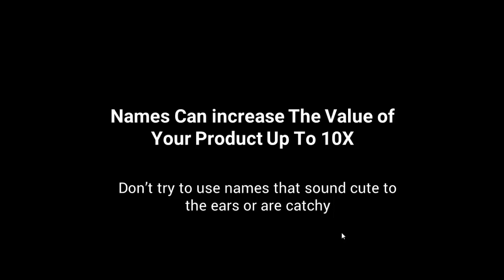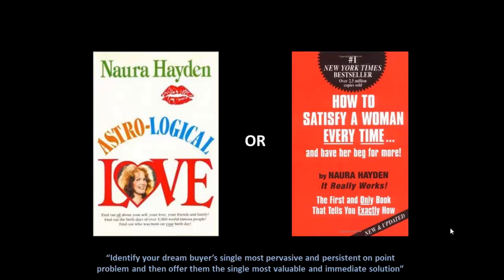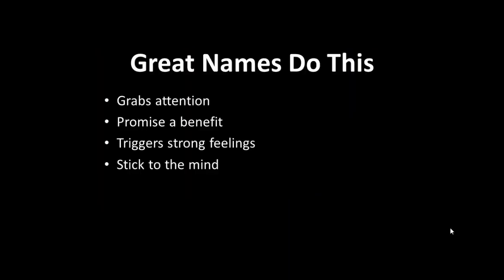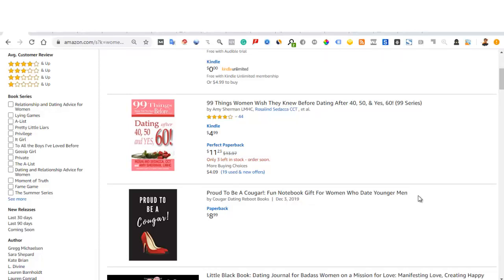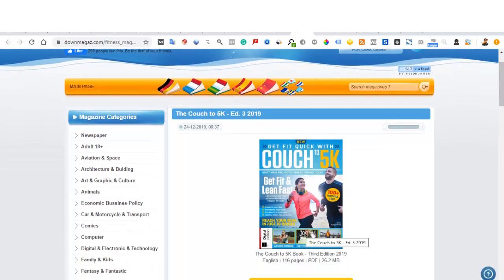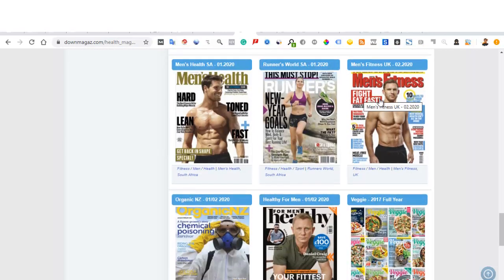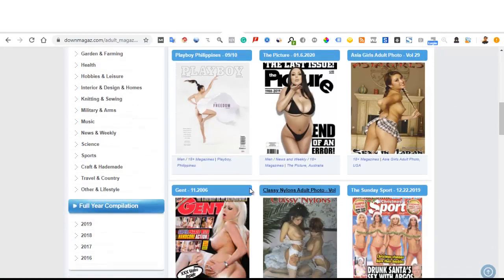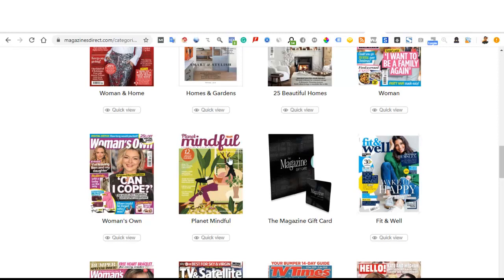Day 6: 90 Days To One Million Naira Challenge